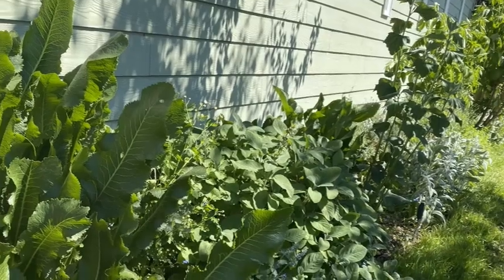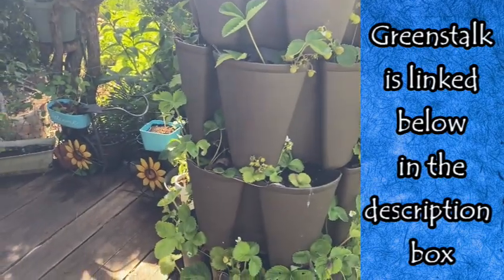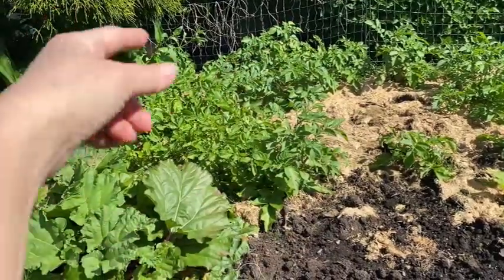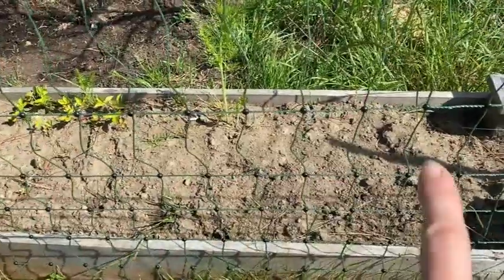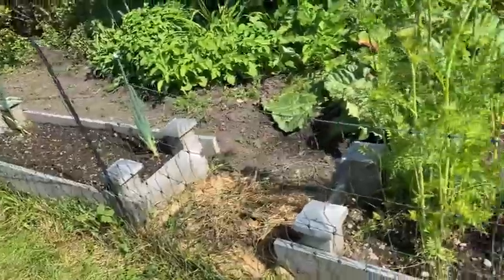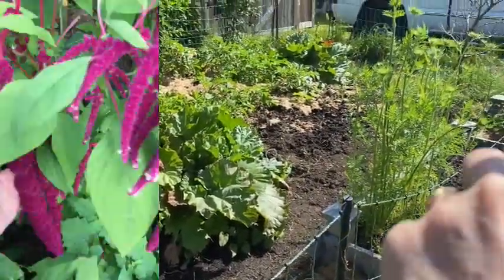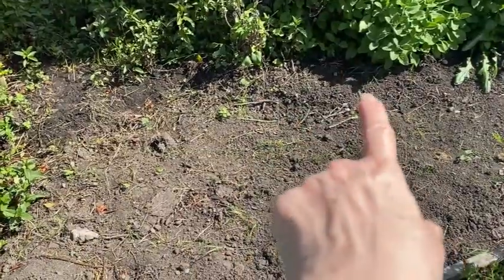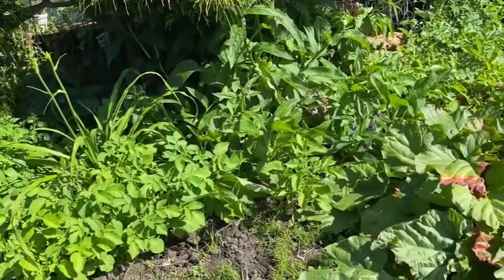Front Yard Garden Late June 2022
Mother Earth Products: (Save 10% by going through this link!):
The Homesteader's Natural Chicken Keeping Handbook: